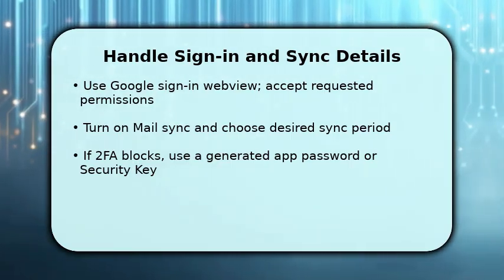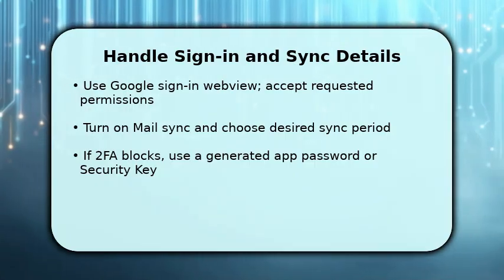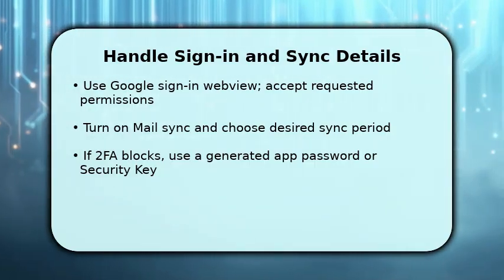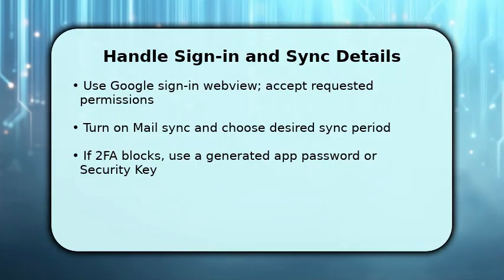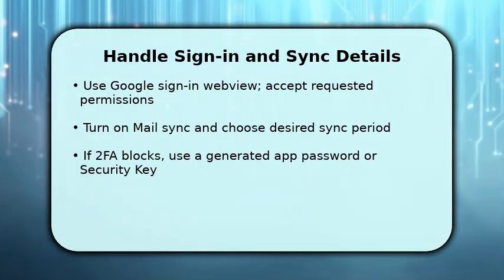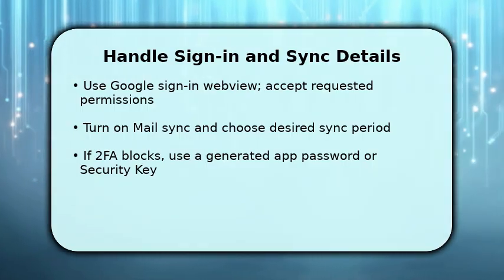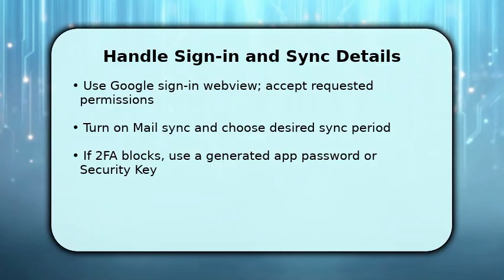How to Get Your Gmail Account Back on Iphone (updated)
Learn how to restore access to your Gmail account on iPhone. This updated guide covers the latest steps, including troubleshooting common issues and ensuring synchronization across all devices.

restore Gmail, Gmail app for iPhone, access lost email, sync emails iOS,